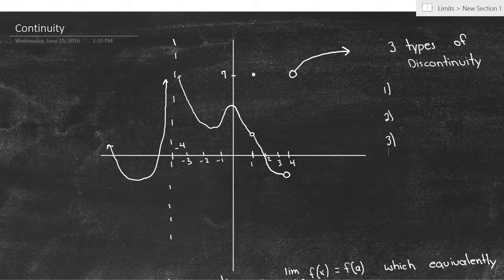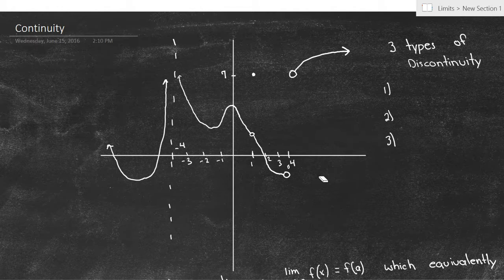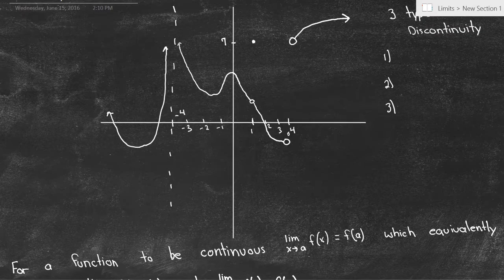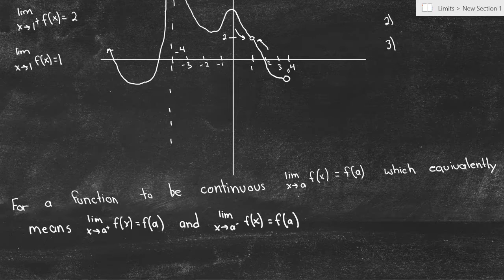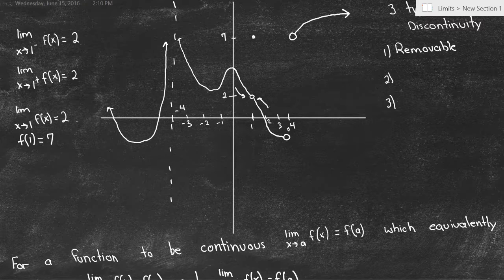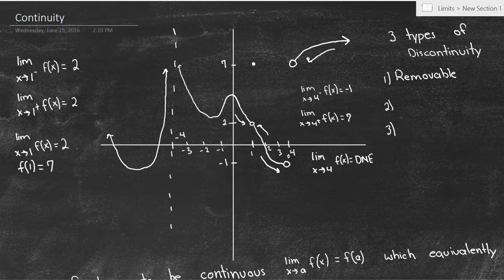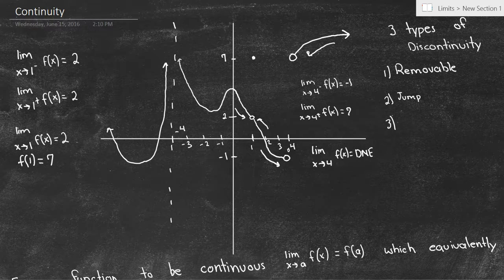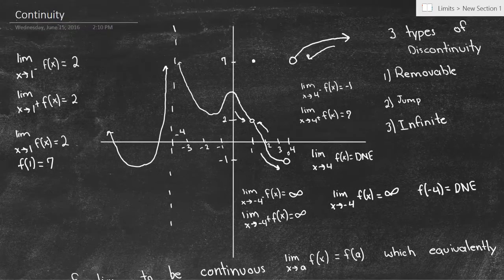Easy Way to Understand Continuity